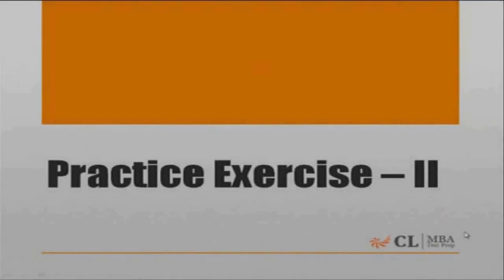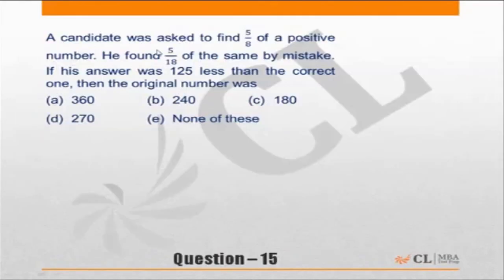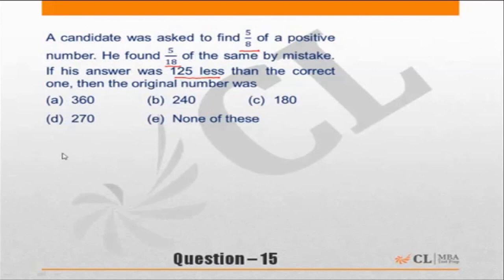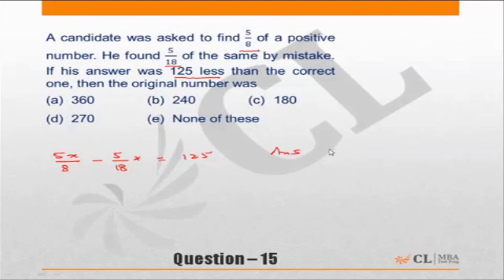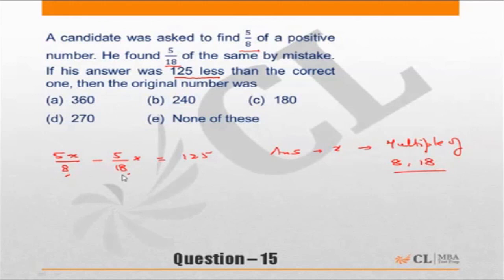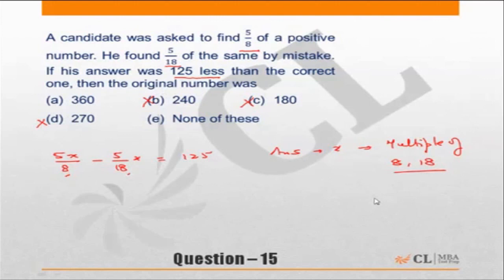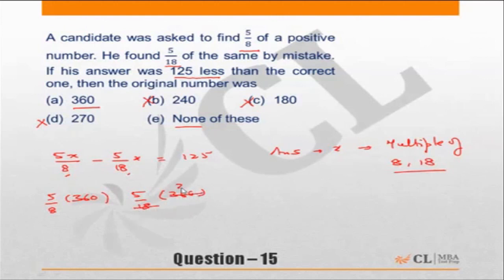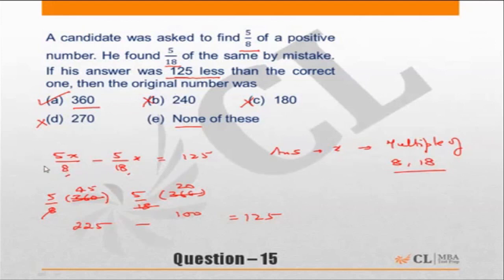Fundabook | Fundamentals of Ratio Practice Ex -2 | Question 15